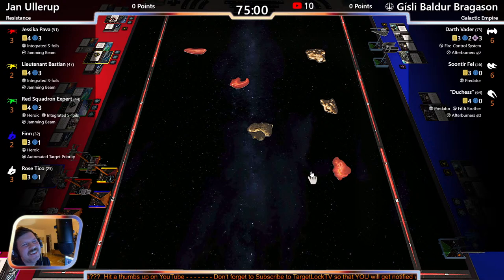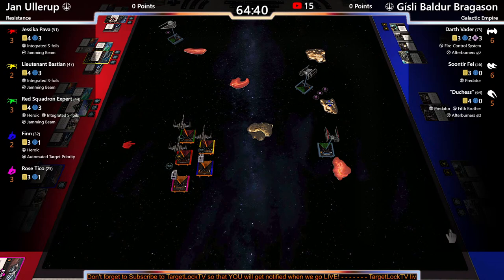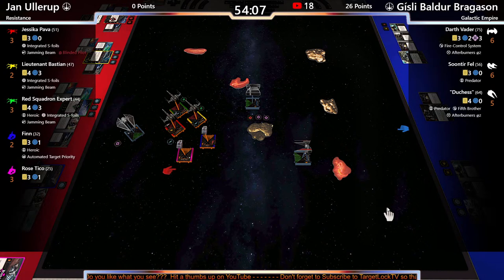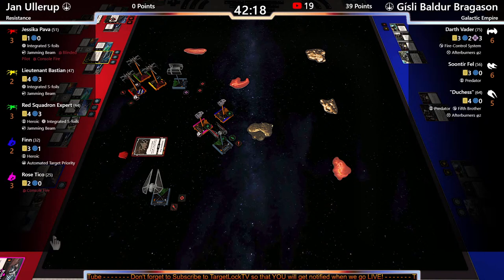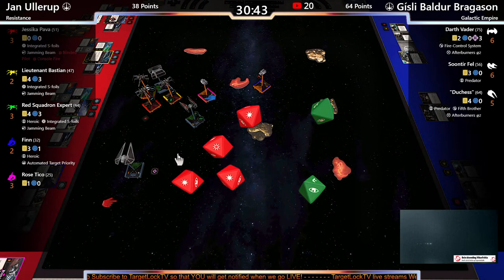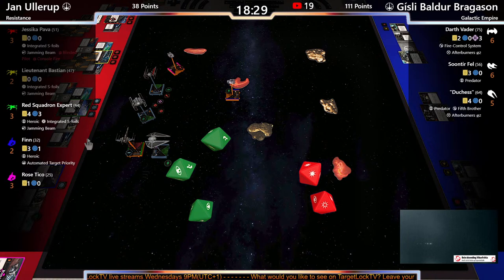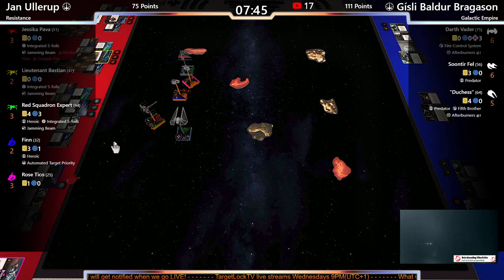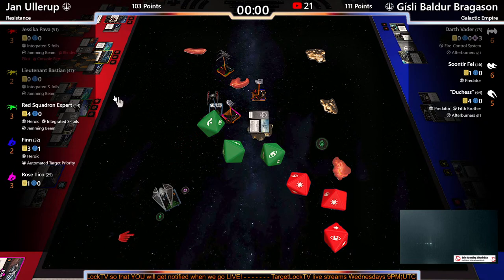Thule Squadron Special - 3rd Mar 2021 - Jan Ullerup(DK) vs. Gísli Baldur Bragason(IS) - X-Wing 2.0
Guest Commentator: Arvid Ringqvist & Egill Björnsson

Stream Buddies!

100 Degrees Under - RAGE
Contact - Causmic
God Fury - Anno Domini Beats
Groove Tube - Audio Hertz
Hasta La Vista - Causmic
Invincible - Anno Domini Beats
Joker - Causmic
Lint Roller - Cxdy
Mirror Mirror - Audio Hertz
Nothing Easy - Causmic
Revolutionary - Causmic
Turtle Time - Verified Picasso
Two Face - Causmic
Way To Roll - Audio Hertz